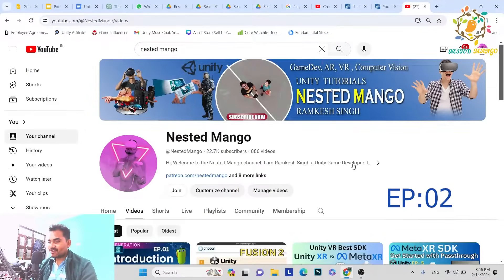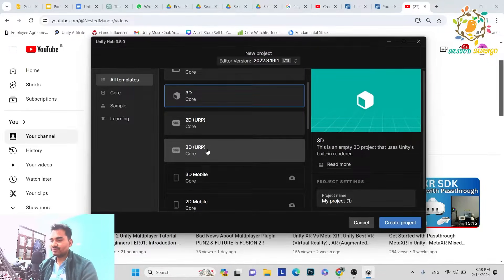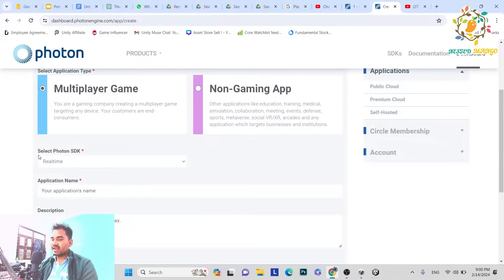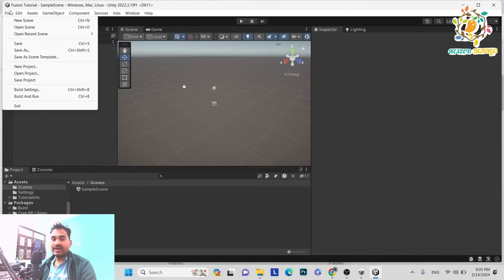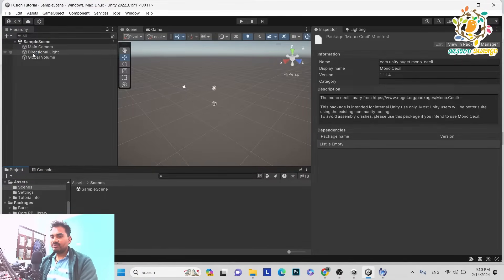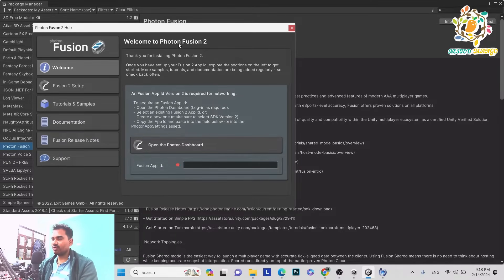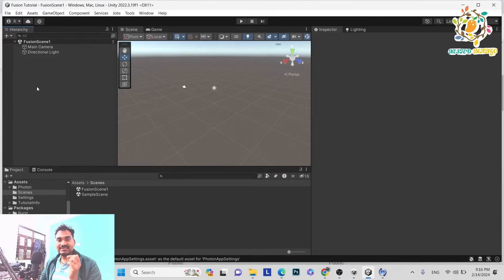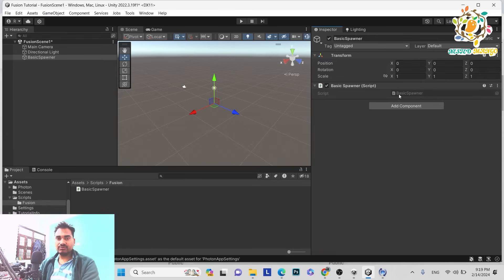Photon Fusion 2 Unity Multiplayer Tutorial for Beginners | EP.02: Project Set Up & NetworkRunner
Photon Fusion 2 Unity Multiplayer Tutorial for Beginners | EP.02: Set Up & NetworkRunner
Welcome back to our Photon Fusion 2 Unity Multiplayer Tutorial series for beginners! In this episode, EP.02: Set Up & NetworkRunner, we'll dive deeper into the world of multiplayer game development using Fusion 2.
Just you can support me and get free perk as source code . It will help me to create best tutorials. Thank You

In this tutorial, we'll guide you through the process of setting up your Unity project for multiplayer functionality with Photon Fusion 2. We'll cover the essential steps to integrate Fusion 2 into your project, including setting up the NetworkRunner component and configuring your network settings.

By the end of this episode, you'll have a fully functional multiplayer environment set up in your Unity project, ready to start building your multiplayer game or application.

If you're new to multiplayer game development or looking to expand your skills with Fusion 2, this tutorial series is perfect for you. Follow along as we explore the powerful features of Fusion 2 and learn how to create immersive multiplayer experiences in Unity.

Let's dive into the exciting world of multiplayer game development together with Photon Fusion 2 and Unity!

Best Unity Assets Recommended By ME :
Final IK
3D WebView for Android , VR and iOS (Web Browser)

About me :
I am Ramkesh Singh a Unity Game Developer, and Youtuber vlogger. On TechPro Beast  @TechPro Beast shared tech videos like product unboxing, product reviews, and tech knowledge. I love to vlog so on  @MR. RK VLOG  i shared my travel and lifestyle vlogs. I love to share my knowledge on  @Nested Mango  channel i shared my Unity-related and programming tutorials. Hope this will be enough for you to let me know. Thank you I love you all.